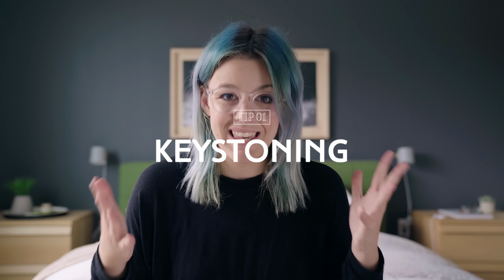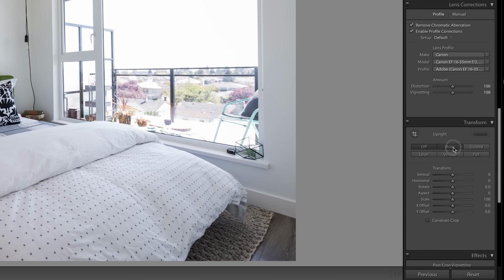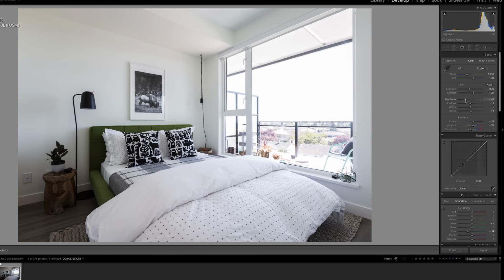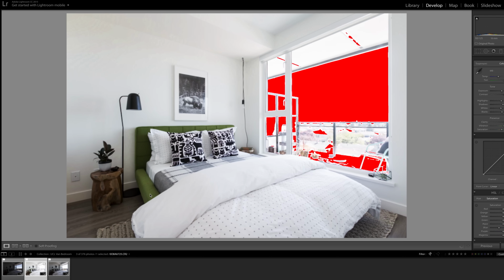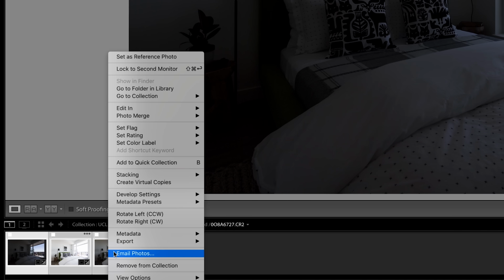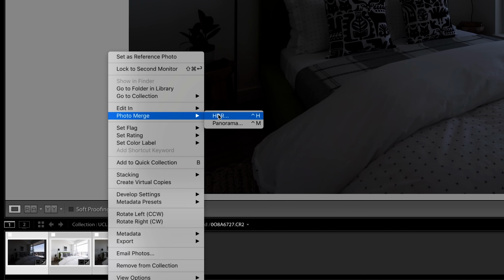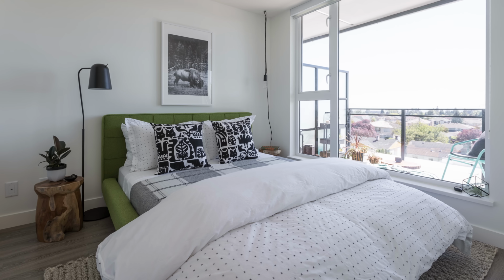How To Shoot and Edit Interior Photography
I get a lot of DM's on Instagram asking how I shoot and edit my interior photographs. Today I am sharing how I shoot, light, and edit my room photos! Plus 5 tips on how to get better, professional looking Real Estate photography.

Gear:
Sony a7sII